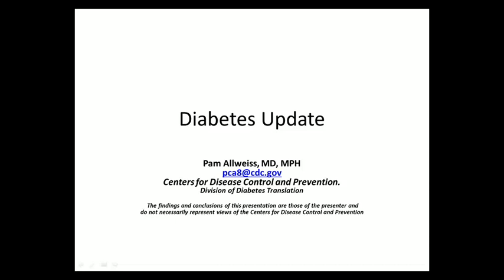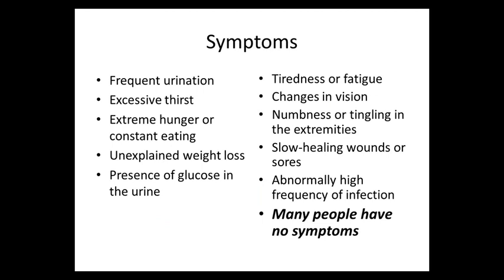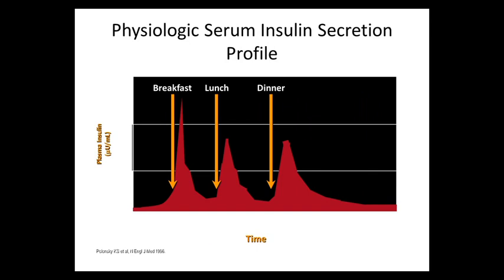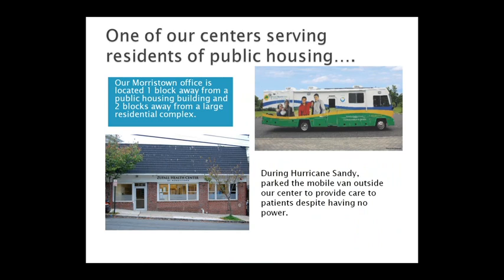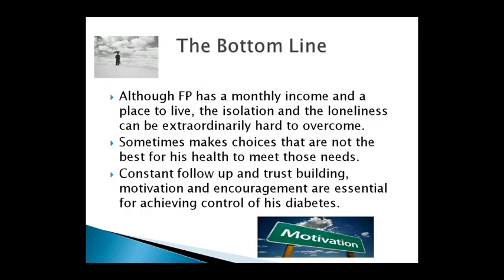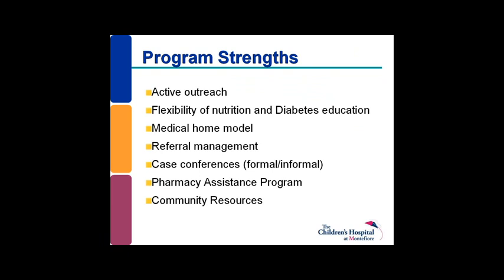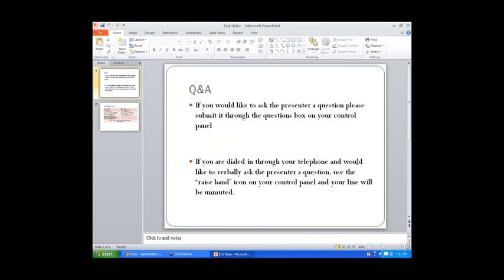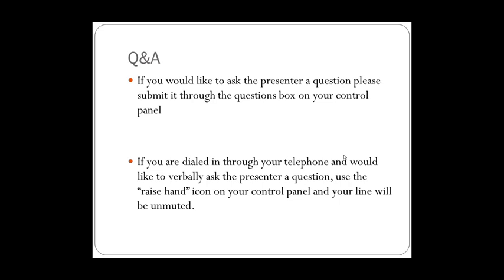Taking control of your life -- a diabetes presentation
This webinar will focus on diabetes and how you can help your patients control, manage, and treat type 1 or type 2 diabetes. Dr. Pam Allweiss from the CDC will present the information on the Diabetes Mellitus (DM) epidemic. Sandra Arevalo, Dr. Lydia Concepcion, and Dr. Rina Ramirez presentation will focus on DM prevention and treatment programs through a case study.